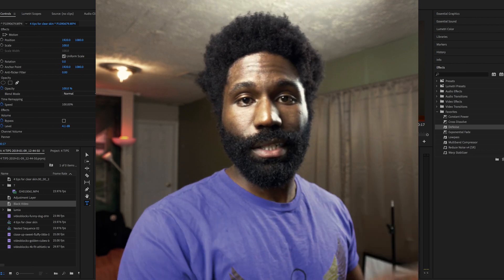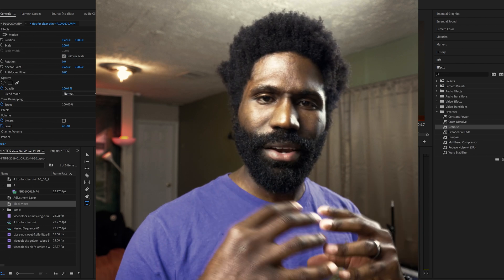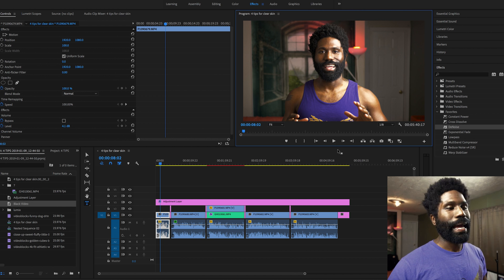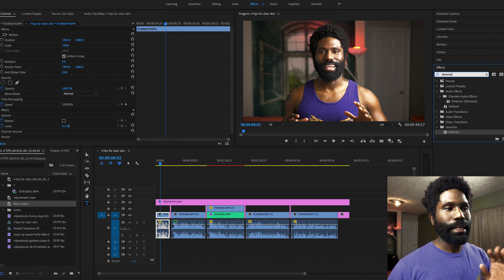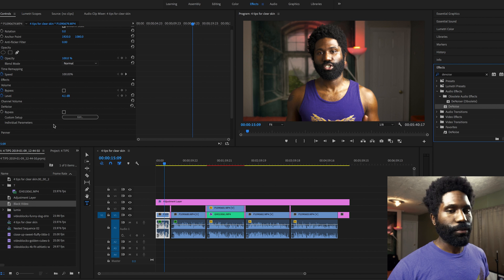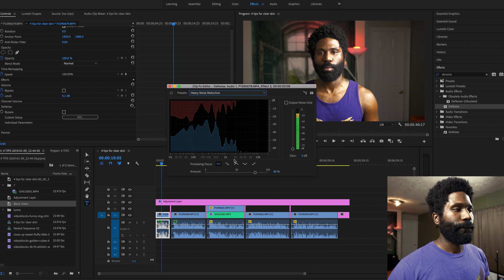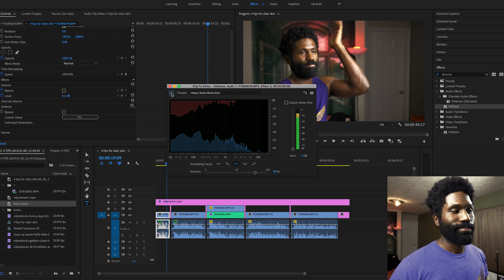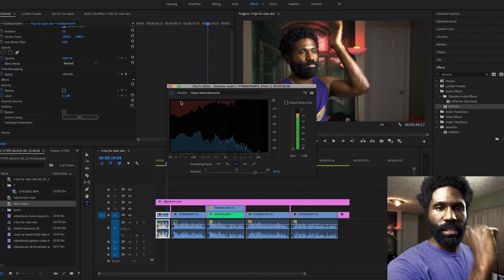How to remove hissing sound from RODE Video Mic Go in Adobe Premiere Pro CC 2019 - 2 Minutes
How to remove hissing sound in Adobe Premiere Pro CC 2019
Quick and easy Adobe Premiere Pro effect to clean up that gross audio that you sometimes get from the RODE Video Mic Go.

These are my two websites... more to come I'm sure!

Michael NightWing
9201 Edgeworth Drive #4512
Capitol Heights, MD 20791

Links to some of my gear:
Vlogging Starter Pack
Vlogging Wide-Angle Lens
Lens I Use For Clients
Headshots Lenses
My Gimbal

Download the NETER GOLD app so you can quickly re-up your bodycare products! Gotta stay golden, ya know.

There are my social platforms so you can see what I do during the day. Let me know which is your favorite platform!

Oh and before I forget! Be sure to check out the information cards during the videos! You can donate to a few of my FAVORITE non-profits here in Washington, DC! All the funds go straight to them!